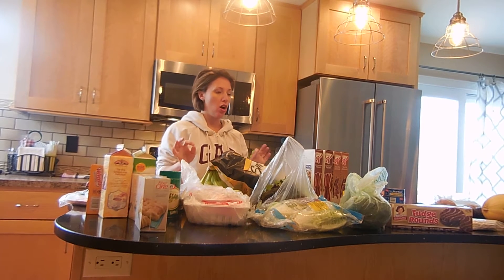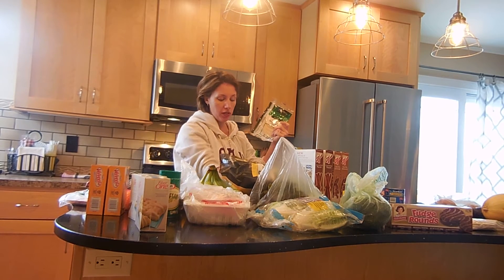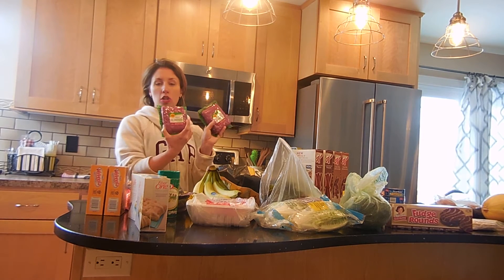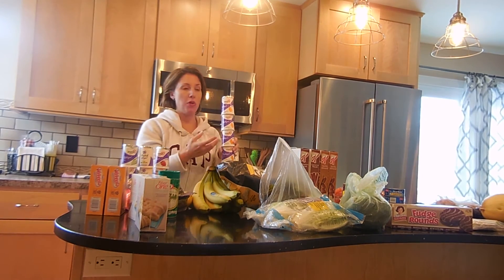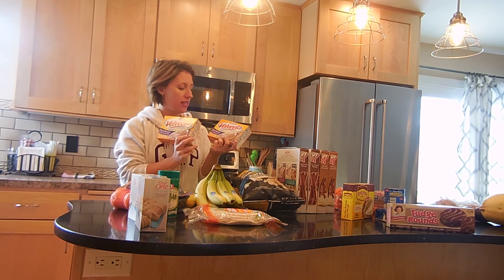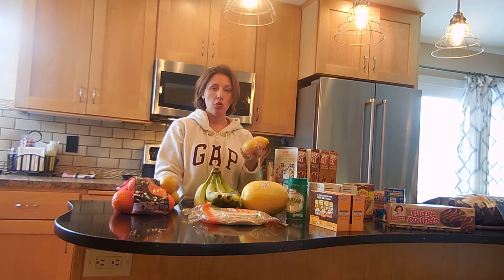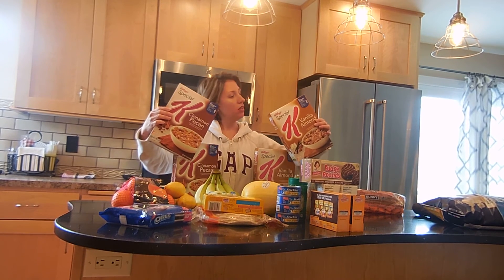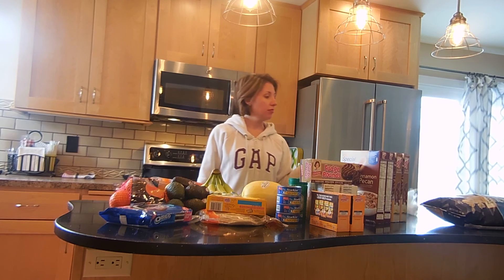GROCERY HAUL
Here's a look at a weeks worth of groceries from our local grocery store.  If you'd like to see meal put some of these meals together, let me know?

Sara K. Cope